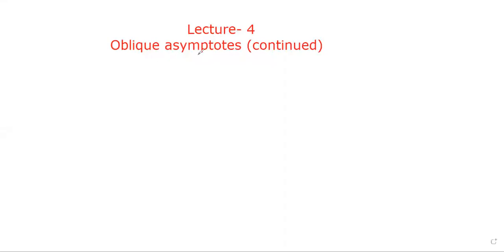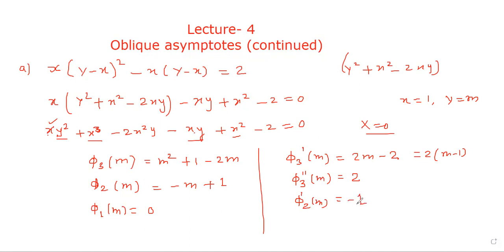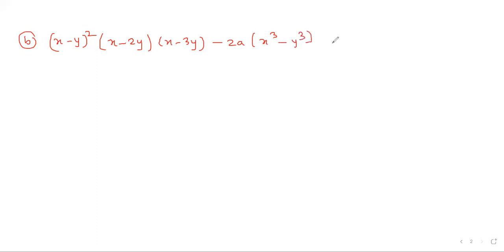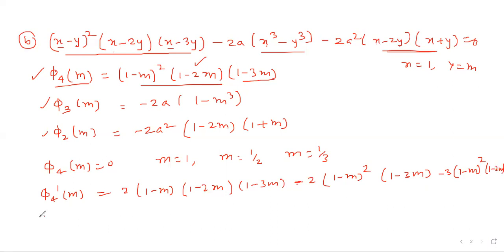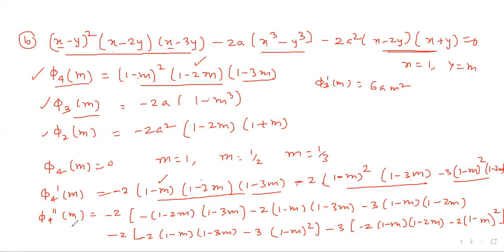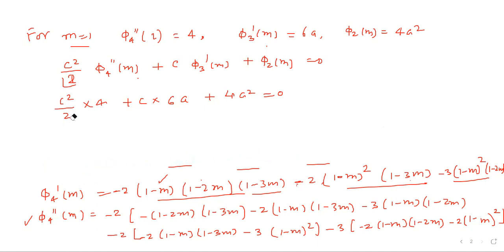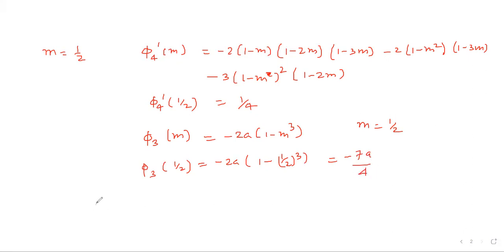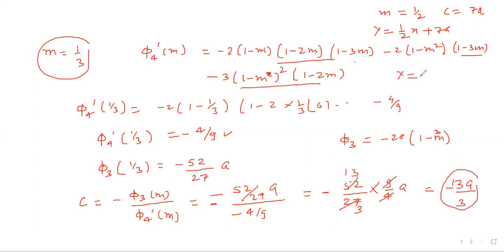Oblique Asymptotes Lecture- 4